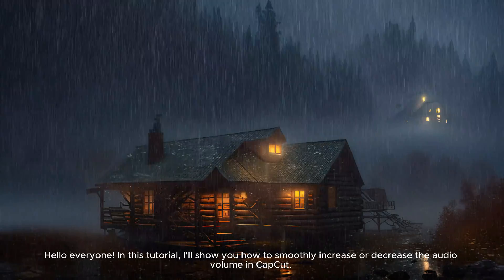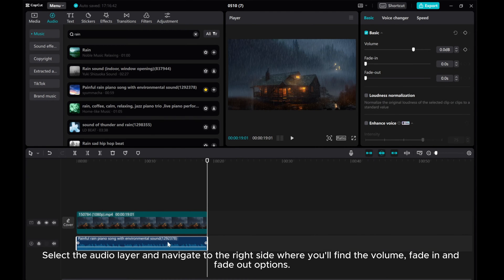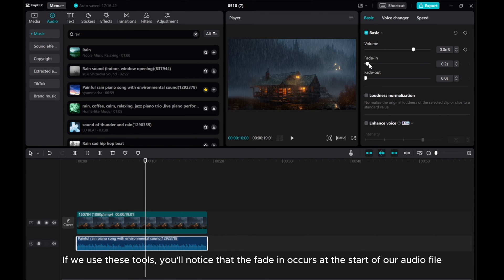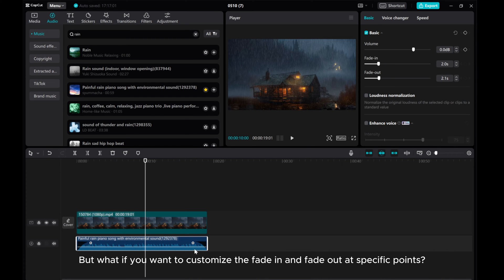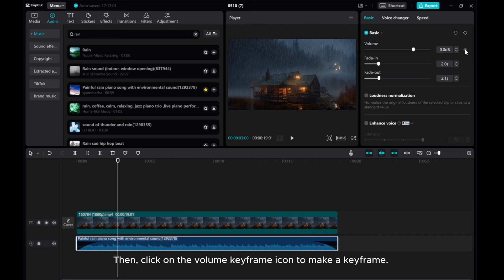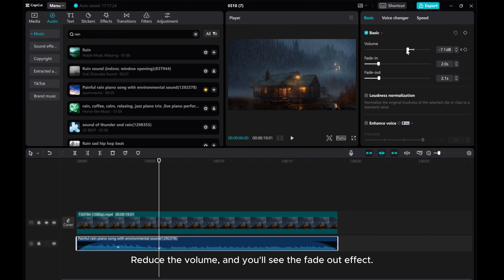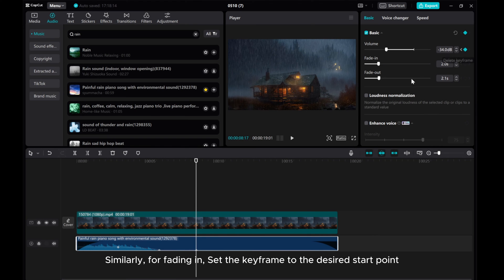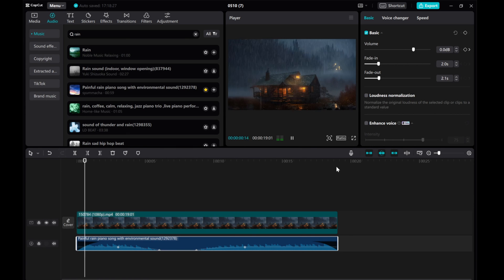How to Gradually Increase or Decrease Audio Volume in CapCut | Easy Tutorial for Beginners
Learn how to smoothly adjust audio volume in CapCut with this easy tutorial for beginners.